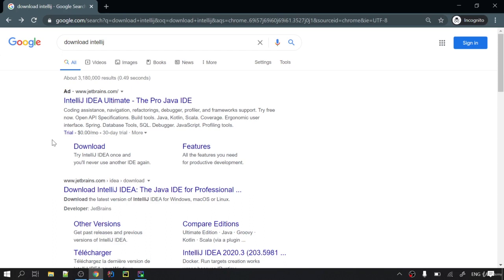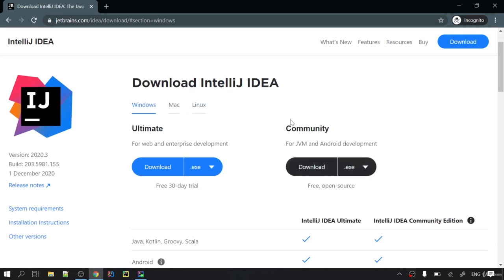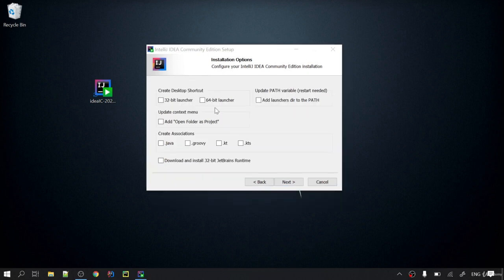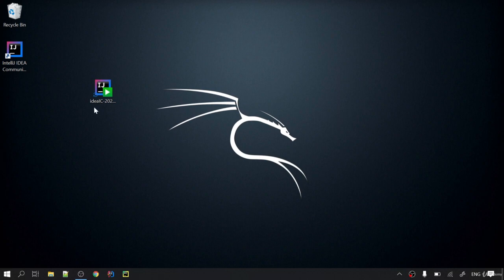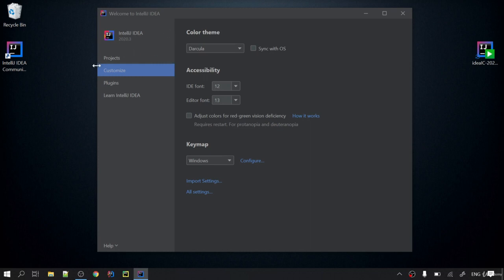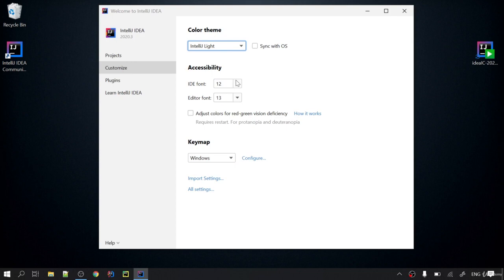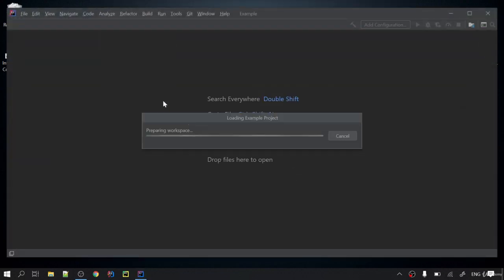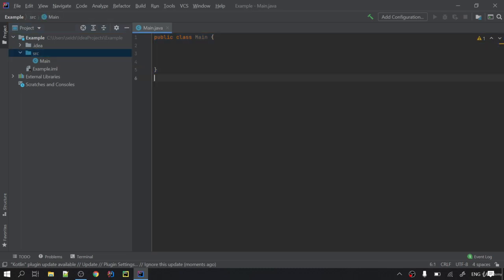How To Download IntelliJ | Java 2021Complete Java MasterClassZero to Hero Programming | Udemy Course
Skill level: All Levels
Languages: English
Captions: Yes
Lectures: 196
Video: 28.5 total hours